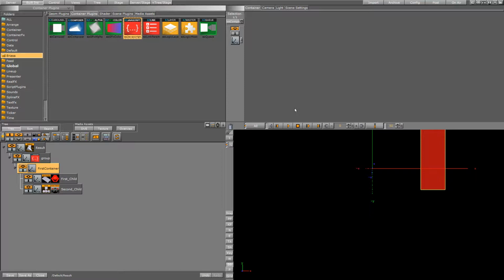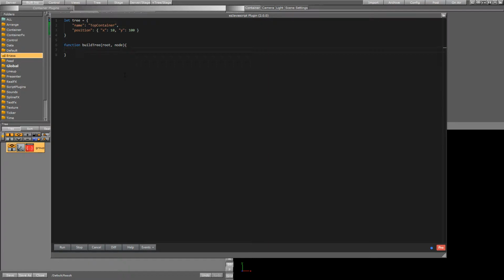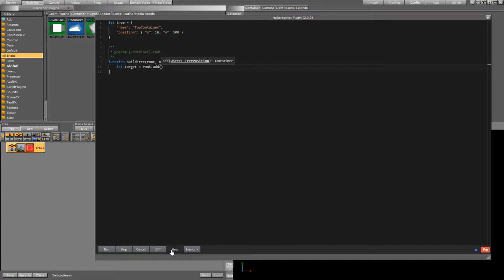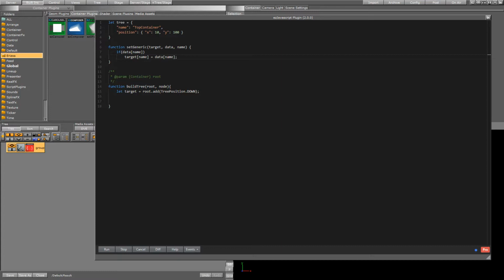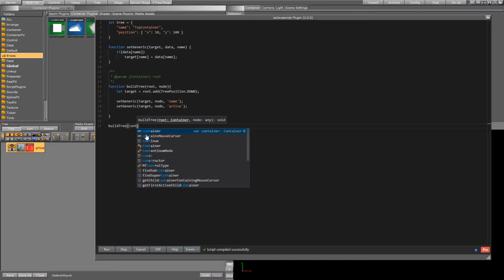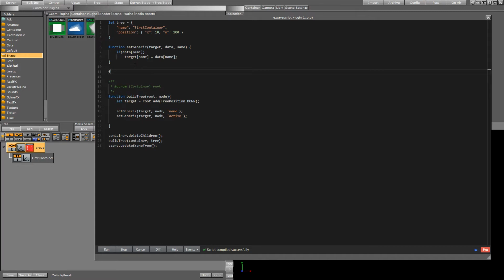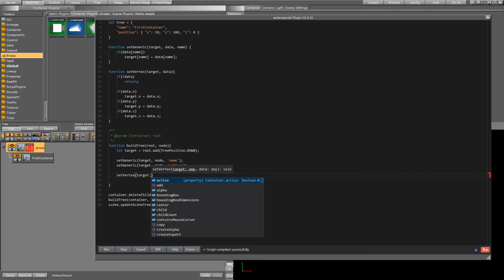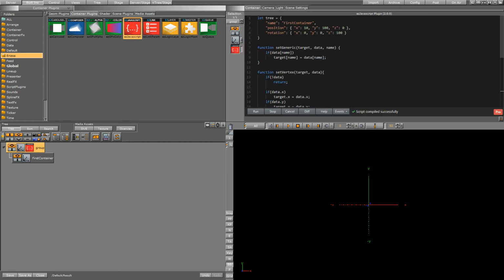Introduction to ezJavascript - Part 2, Containers and Transformations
Using JavaScript we are going to build a script that creates a Vizrt scene tree from a JSON definition.
In this video we are going to create one container and set the container name, position and rotation, using ezJavascript